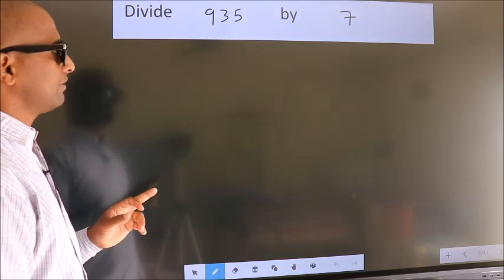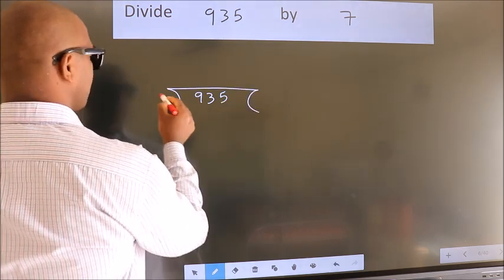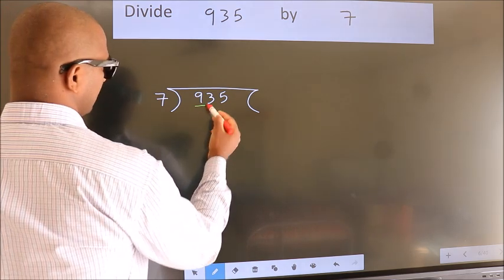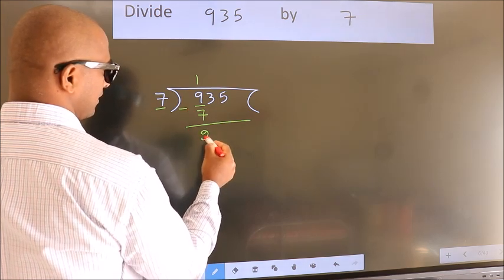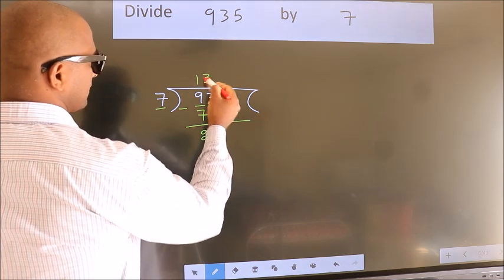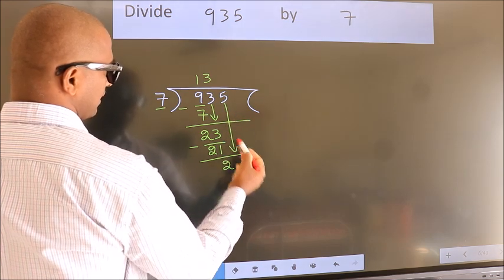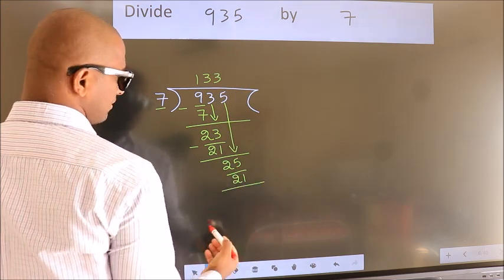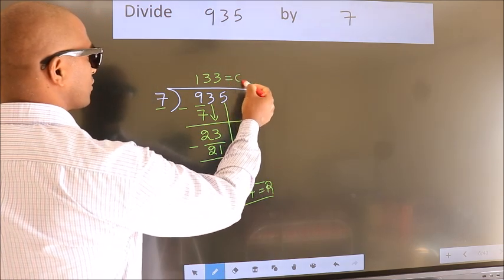Divide 935 by 7